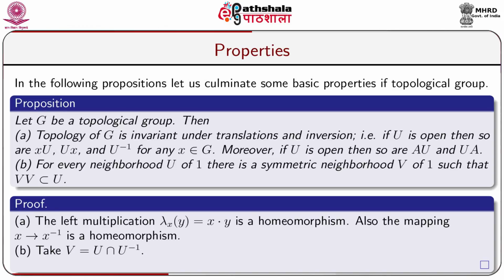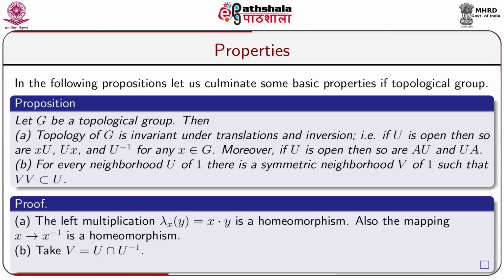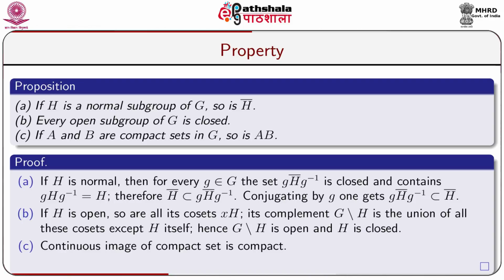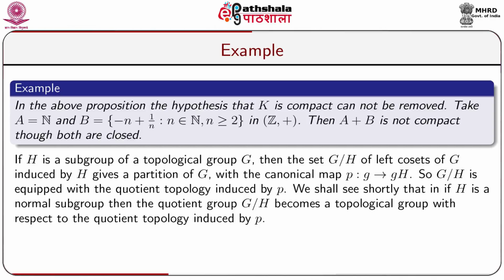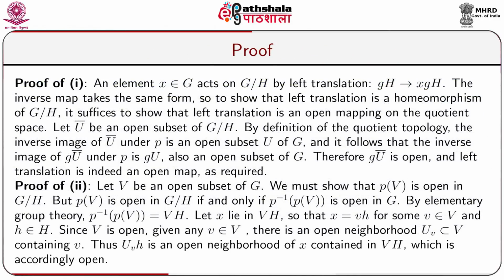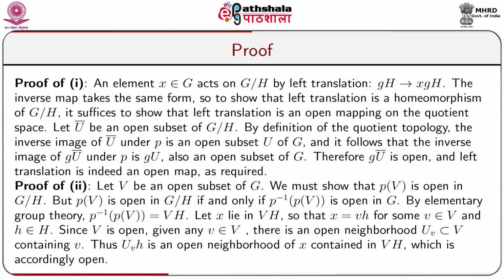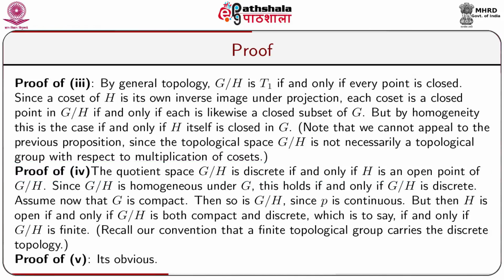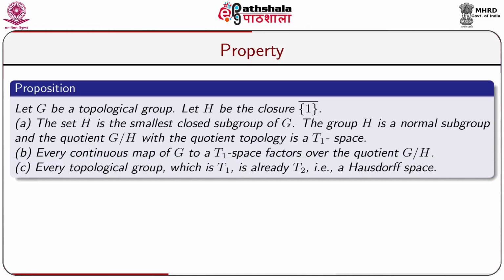math p5 Chapter 6 Module 2